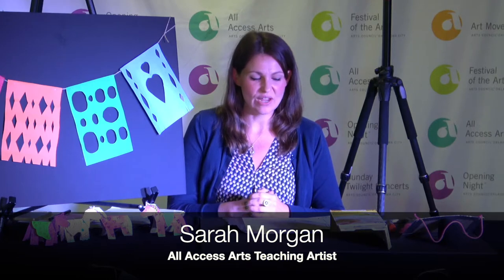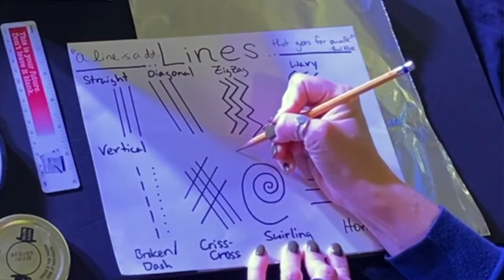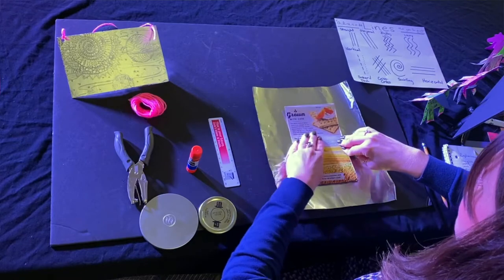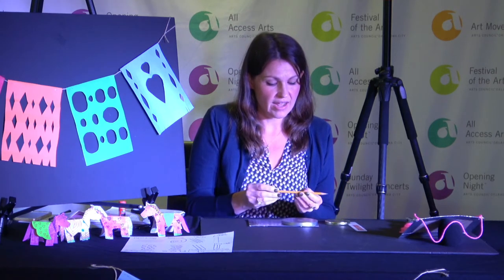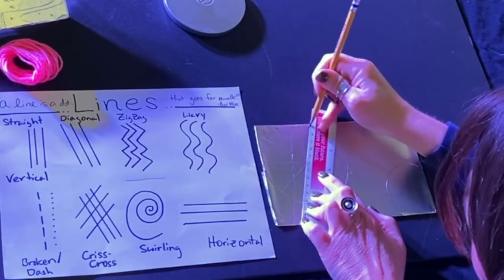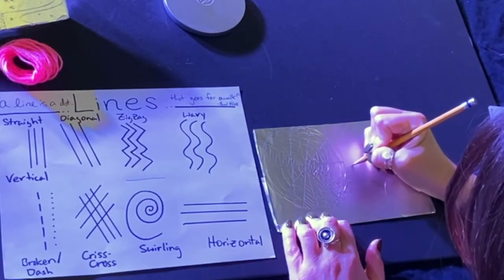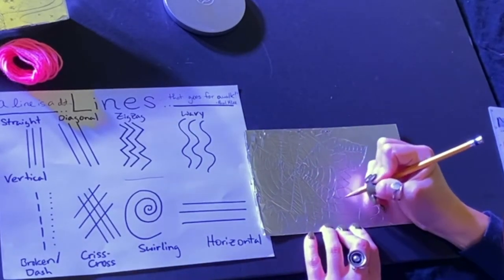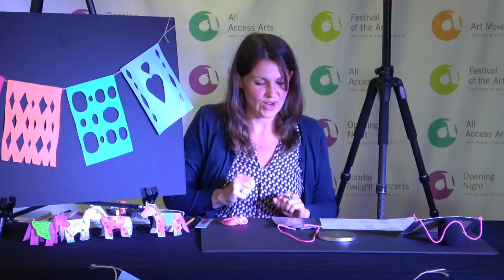Hojalata Tin Art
In this visual art lesson, students can learn about Mexican Folk Hojalata (Tin) Art and explore diverse types of lines and make their own Hojalata-inspired picture. Supplies needed include aluminum foil, glue, cardboard, scissors, a pencil, hole punch, and string. A lesson plan with objectives, vocabulary, and art history references can be found